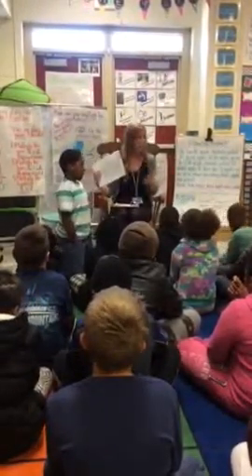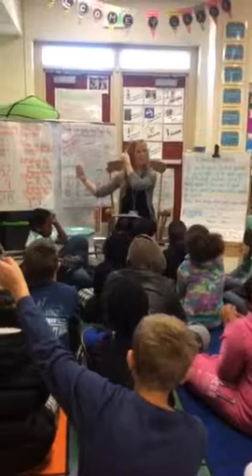Teaching Estimating Products Introduction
4th grade students discuss the objective and launch the estimating products lesson with an anchor chart discussion.